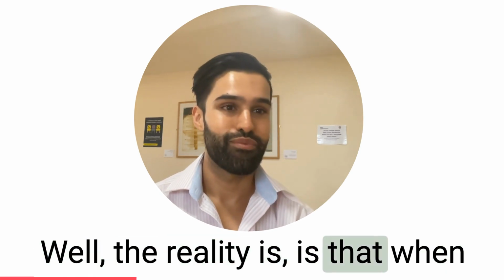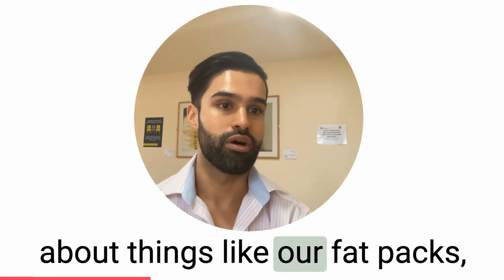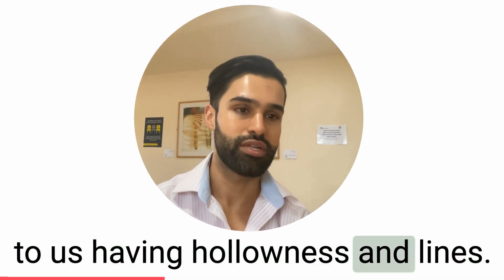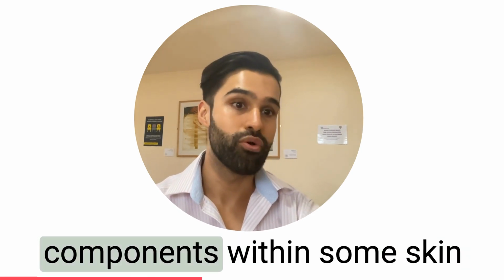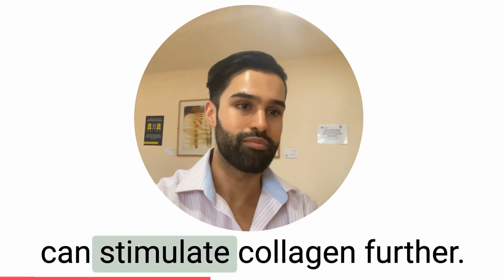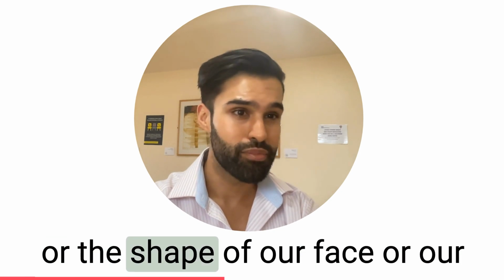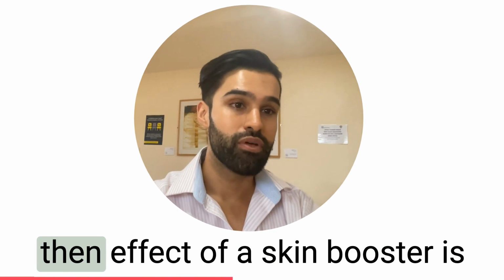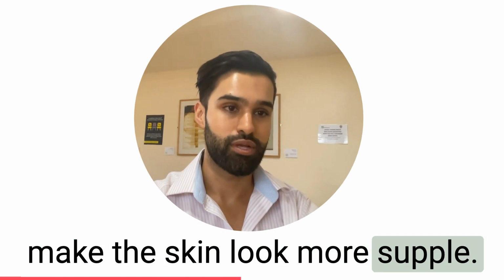Skin Booster Treatment at Hannah London - Anti-Aging, No Fillers, No Botox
The Best Skin Booster Treatment in London at Hannah London Medi Spa -
A Natural Way To Achieve Younger-Looking Skin
• No Fillers – No Botox
• Anti-aging
• Boosts collagen
• Hydrates Skin
• Nourishes Skin
• Hyaluronic Acid-Based.

Are you looking for a way to prevent or reduce the signs of aging, but don’t want botox or fillers?

Our Skin Booster treatment at Hannah London may be your hero!
What is Skin Booster Treatment?
A Skin Booster treatment is an alternative to Fillers and Botox that hydrates and nourishes the skin. This popular aesthetic treatment helps to improve your skin quality which can be used to treat a variety of skin concerns such as fine lines, wrinkles, dull skin, and dehydration.

When we are young, our collagen and elastin are strong, meaning our skin looks hydrated,  healthier, and nourished. As we age, the hydration, collagen, and skin laxity in our skin start to diminish. As a result that youthful plumpness starts to fade revealing fine lines, wrinkles, and hollowness.

The Skin Booster injection is a cocktail of;

Hyaluronic Acid – that is not cross-linked, therefore not acting as an implant, as fillers do. This way the skin layers are hydrated and nourished.
Peptides – activate the cells to produce more collagen.
Vitamins – nourishes the skin cells, to have healthy-looking and glowing skin.
Polycaprolactone Acid – a stronger collagen production
Skin Boosters at Hannah London
Our Skin Booster is becoming one of our most popular treatments at our Hannah London Clinics. It is designed to rejuvenate your skin, by nourishing, hydrating, and stimulating the collagen that result reveals refreshed supple and healthier skin. The results are immediate and with no downtime.

Fear of needles? But still, want a rejuvenated look? Do not worry, we apply a numbing cream to the face prior to injection. Our clients agree that it is pain-free.

Skin Boosters vs Botox
Botox® is the brand name that has become widely known due to the active ingredient it uses called Botulinum Toxin. A toxin that temporarily smooths out facial wrinkles and improves your facial appearance. Hence, the Botox treatment is referred to as anti-wrinkle injection.

There is no freezing of muscles involved in skin booster. This treatment improves your skin tone and texture, hydrates your skin, and boosts collagen production. This gives your skin the best chance at fighting the signs of aging.

Skin Booster vs Fillers
It’s important to note that fillers can be either permanent or semipermanent, however, they’re referred to as implants essentially. Most commonly, you may have heard of fillers containing Hyaluronic acid, along with a BDDE protein. This crosslinks, and then the filler becomes an implant rather than just a skincare product containing Hyaluronic acid.

Skin boosters do not change the shape of the face. They simply improve your skin tone, and skin texture, hydrate your skin and boost your collagen to give your skin the best chance of fighting aging.

No Fillers, No Toxins, just pure skin nourishment.

When looking to make a decision on how to best improve the quality of your skin without using toxins or fillers, a consultation will be needed for each and every person.
Every individual is different and is unique in their needs.
Therefore, each consultation will be unique, where your aesthetic practitioner will develop a skin booster plan, specific to your skin.